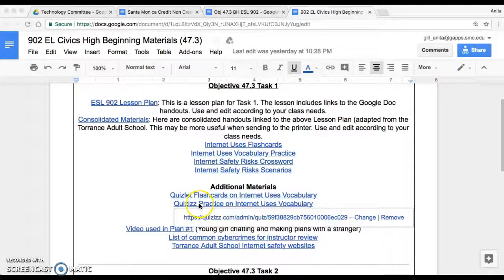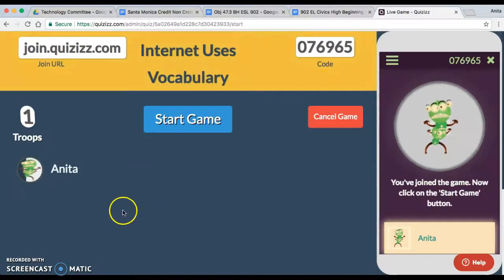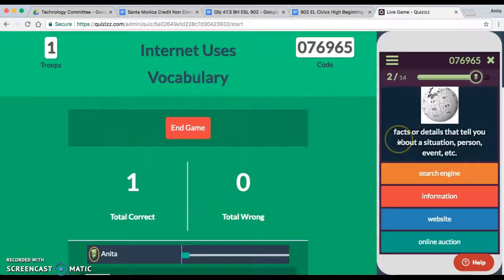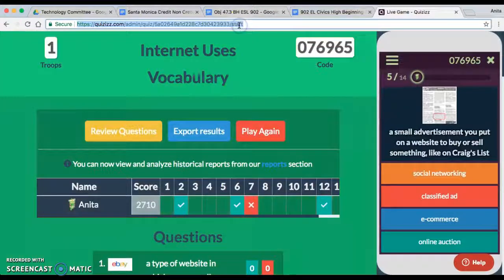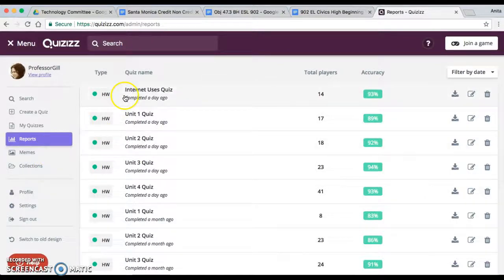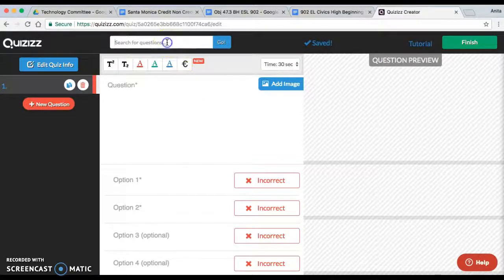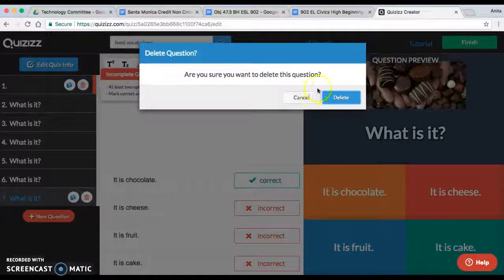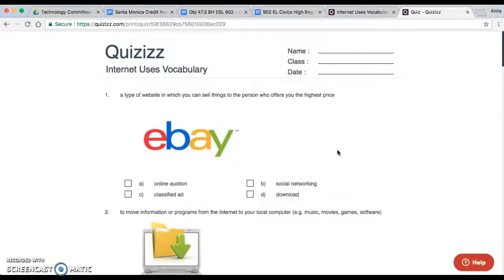How to Use Quizizz (Teacher's Instruction)